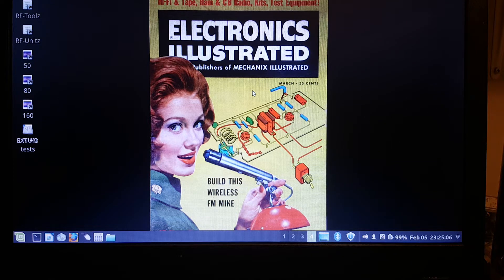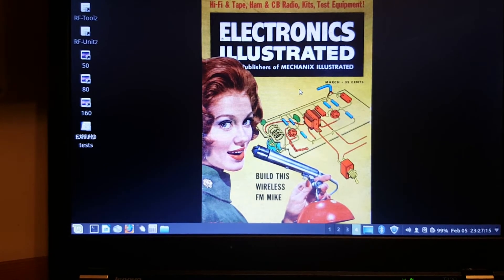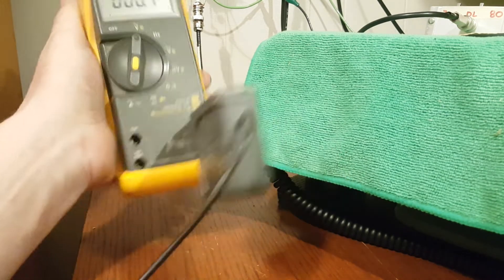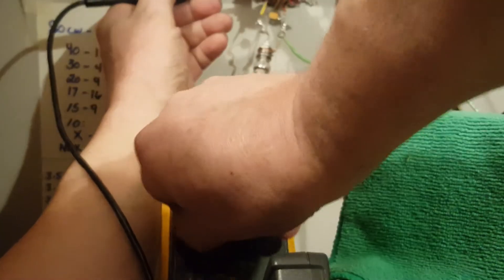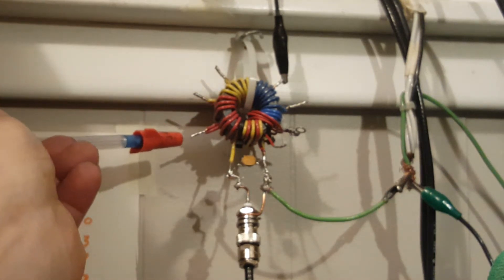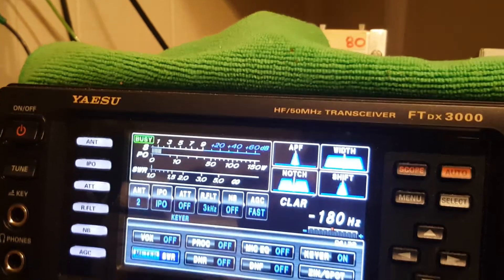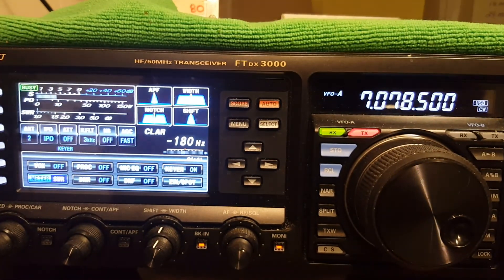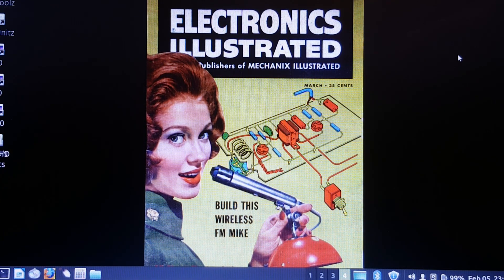Multitap UNUN Efficiency - Temp Rise Test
3 deg error in my math! After what I said... haha.  Here I transmit a 100 watt carrier into the UNUN on the 40 meter band and check the rise in temperature of the core. The UNUN is connected to my 80m EFHW 'Wonder Wire' antenna.  The UNUN in this test is a double FT140-43 core. This video dedicated to:  Buzz1151 for his genius creation of Dickel Afflocket - and Dickel having saved us from The Hildabeast